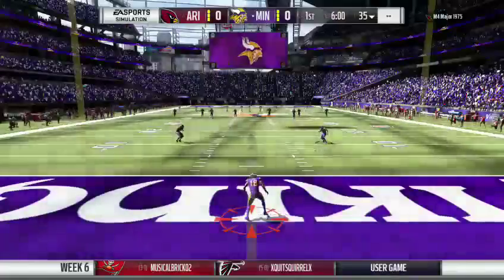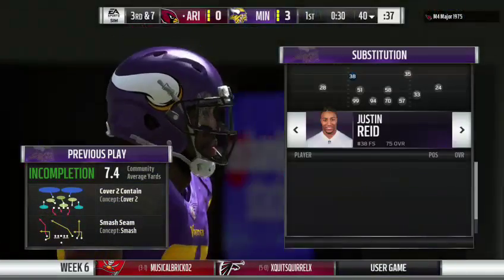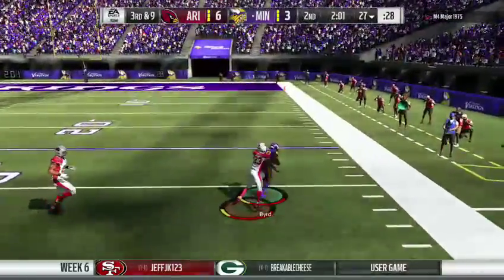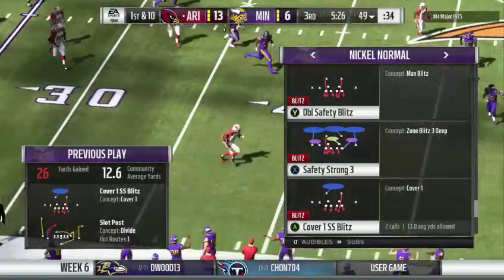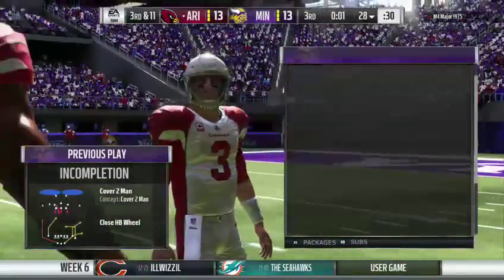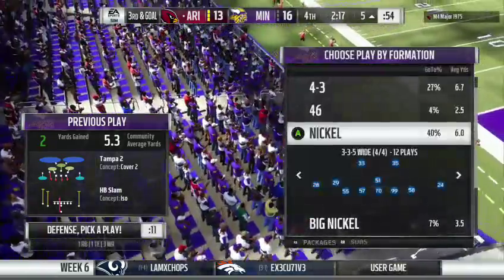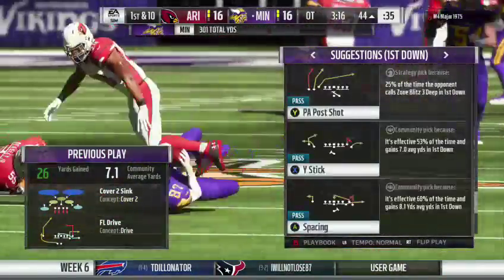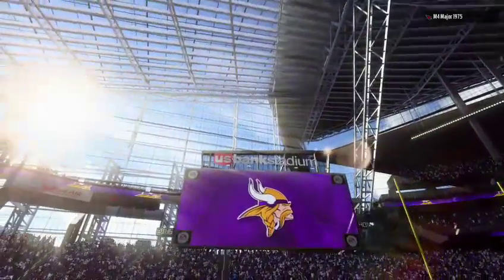Vikings S1.5 W6